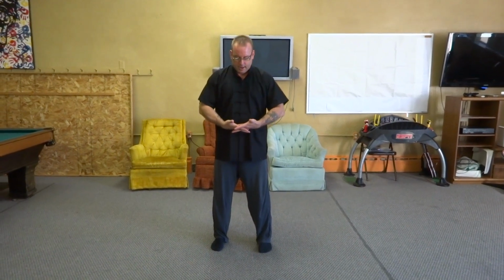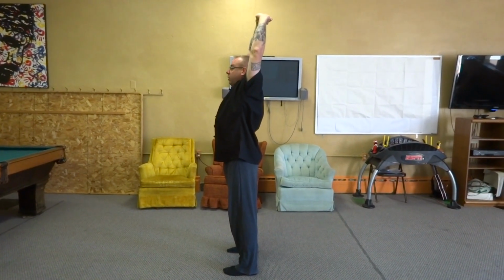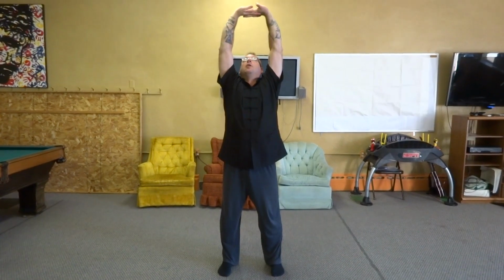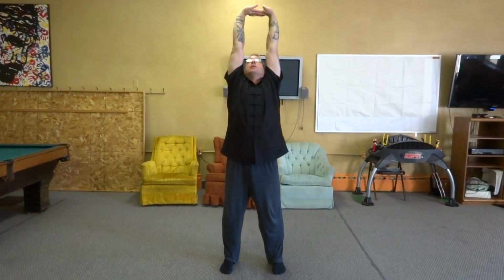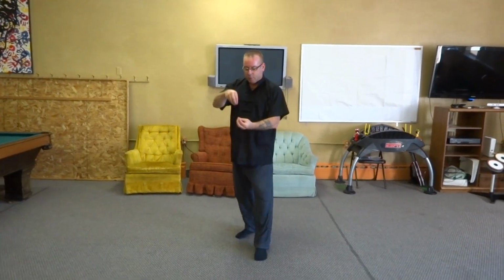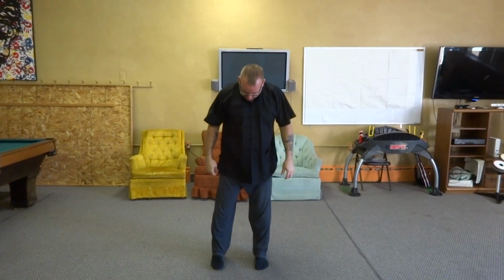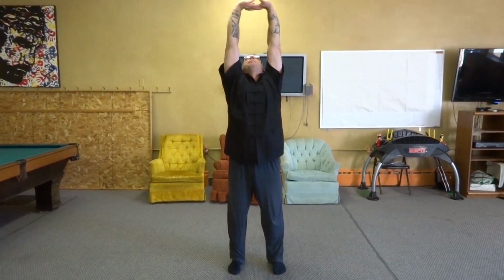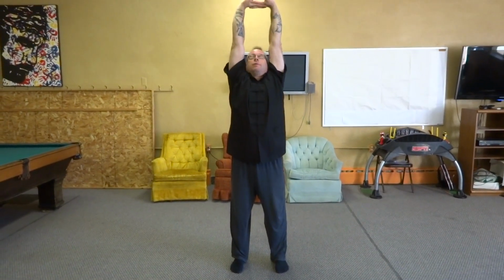Ba Duan Jin series - Two Hands Support The Sky exercise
First set in the Ba Duan Jin/8 Section Brocade Qigong routine.